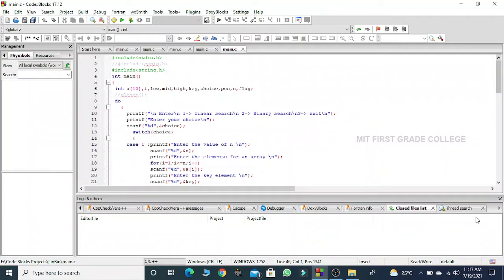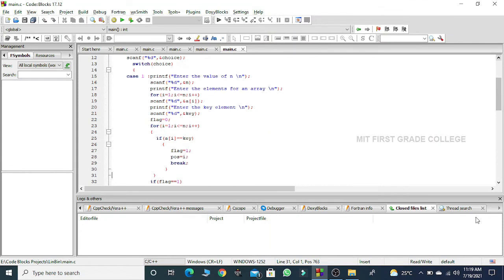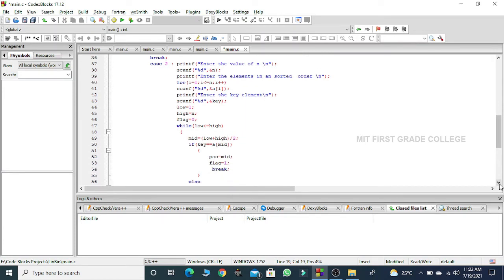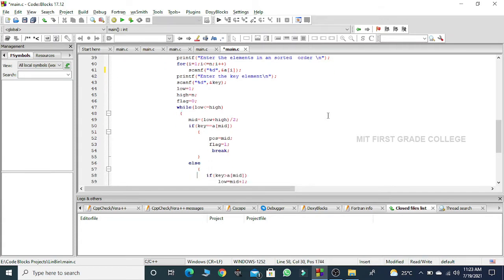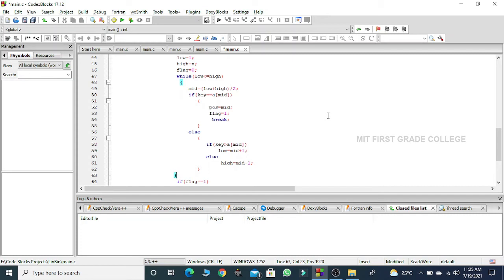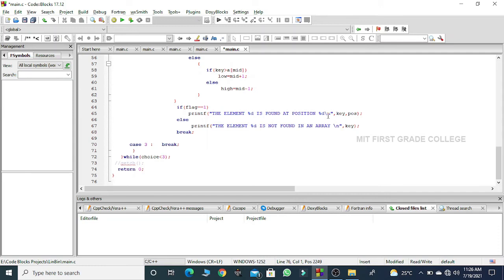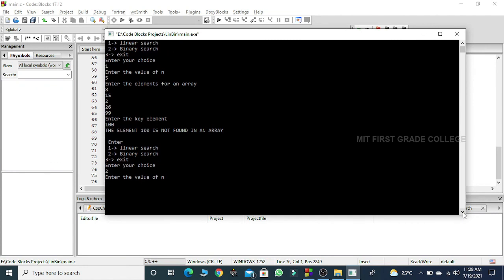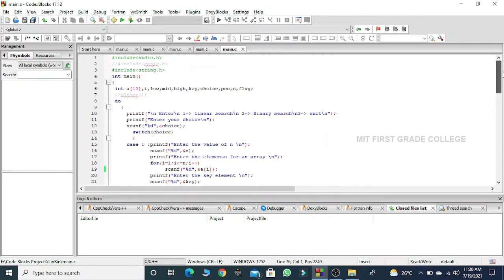BCA | DATA STRUCTURES LAB | PART A 3 | SEQUENTIAL & BINARY SEARCH | Asst. Prof. MURALIMANOHAR